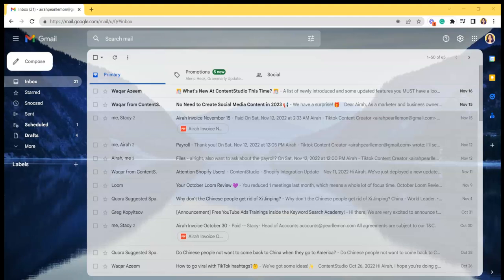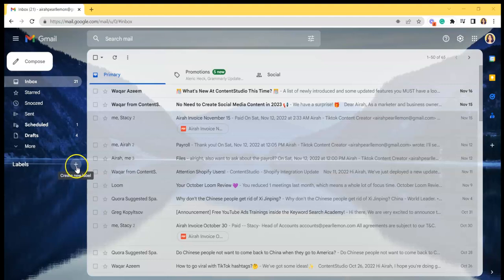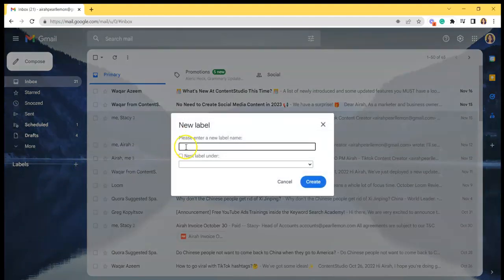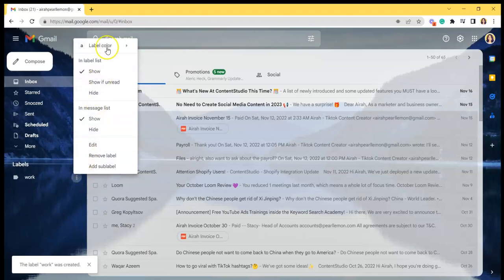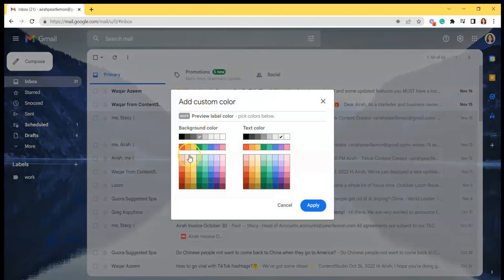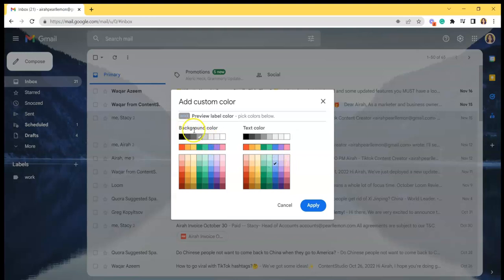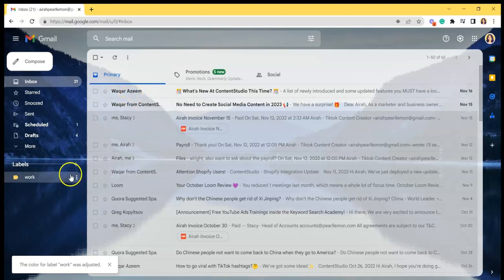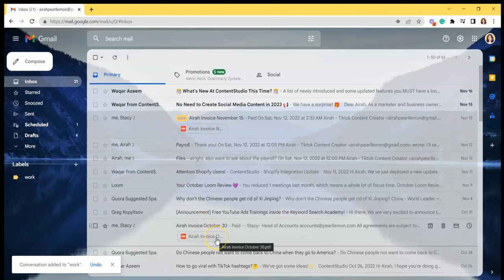How to Change Label Color | Gmail Fiend 2022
In this video, you will learn How to Change Label Color in Gmail in the most convenient way. Easy right?